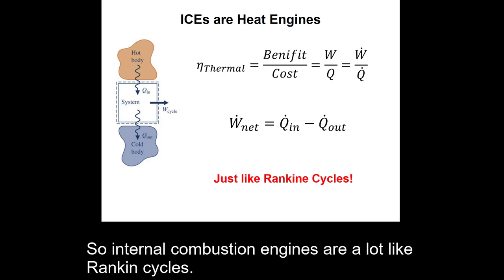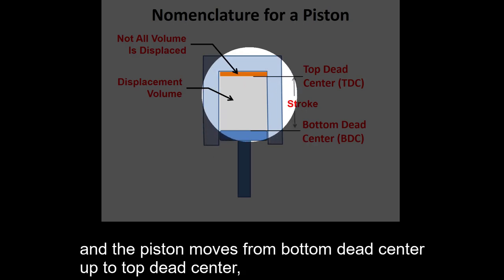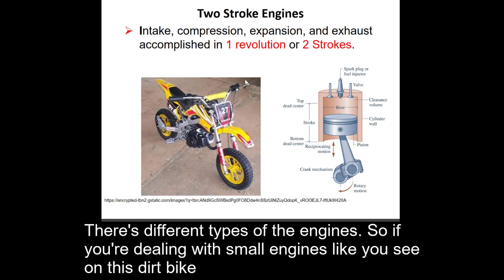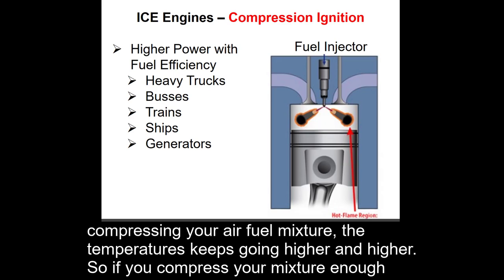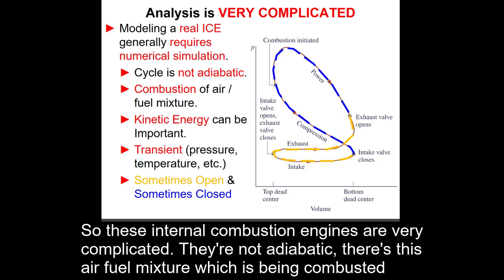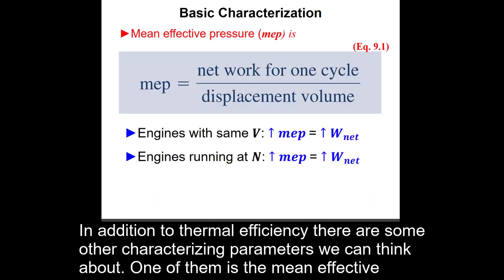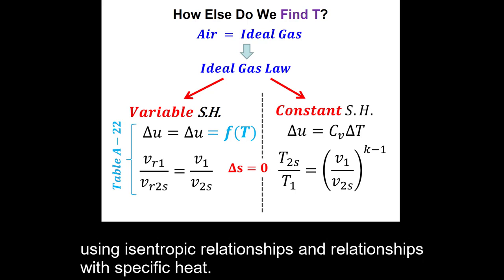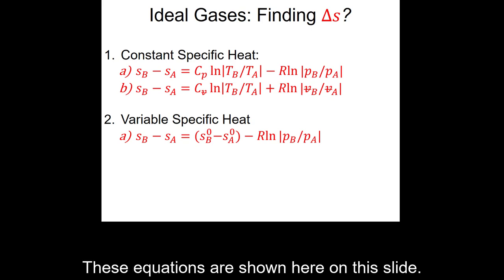L29 Shorts Intro to Internal Combustion Engines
In this lecture I introduce terminology and general solution methods for analyzing Internal Combustion Engines. We look at the suite of assumptions we’ll have to make to get analytical solutions for these types of problems and we start to put together a framework for analysis that we’ll continue of the next two lectures (Otto and Diesel engines).